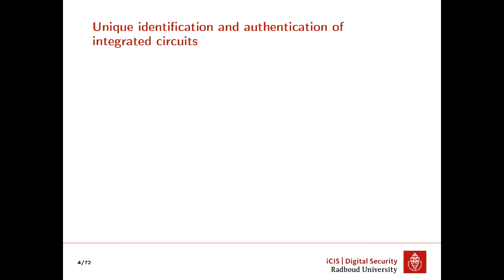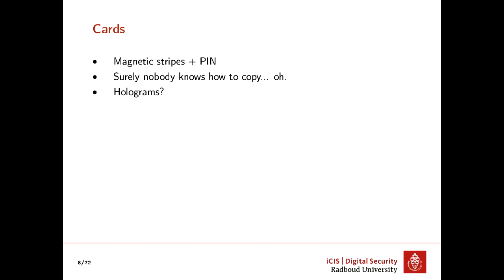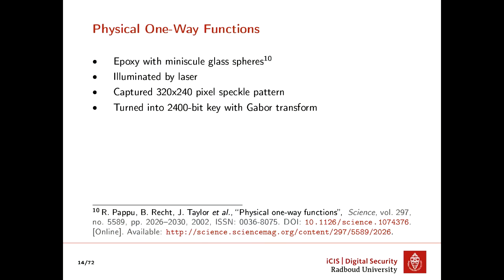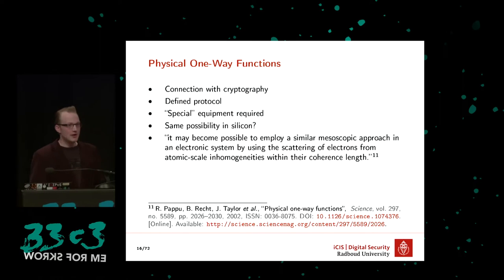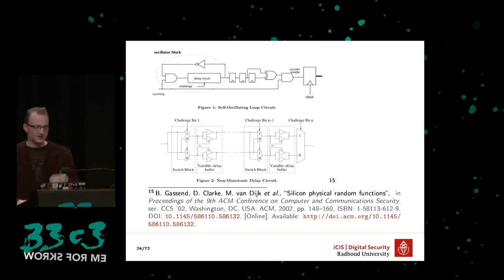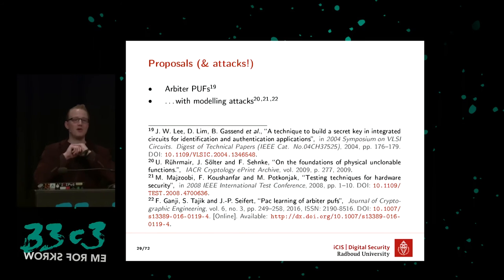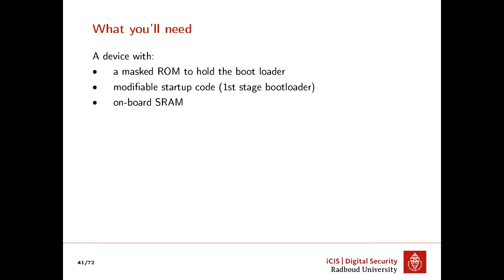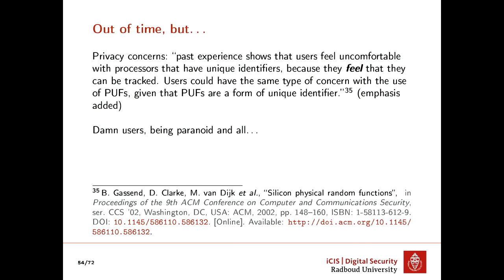PUFs, protection, privacy, PRNGs (33c3)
an overview of physically unclonable functions

A physically unclonable function, or PUF, is some physical structure with properties that are easy to verify, hard to predict, and practically impossible to clone. Ideally, this means it's a device-unique unchanging identifier, which can be used for improving security. However, it can be at odds with privacy and anonymity. This talk will give you an overview of the thirty years of history behind PUFs, and will include the most recent advances in research. The functions, structure, and design will be discussed, as well as devices and materials that have properties to base PUFs on.

Pol Van Aubel